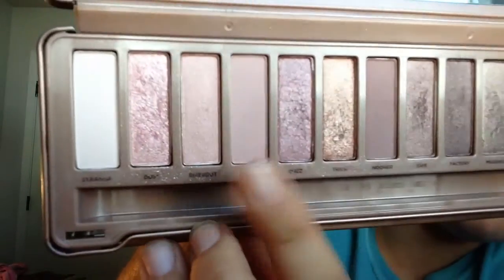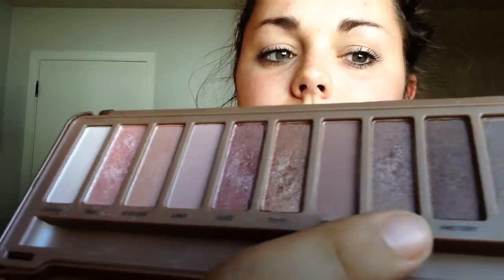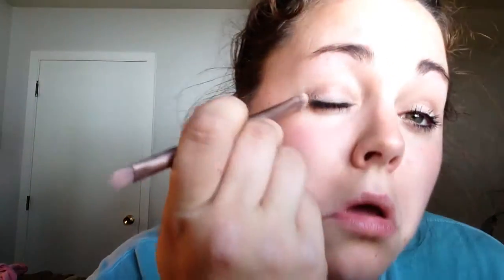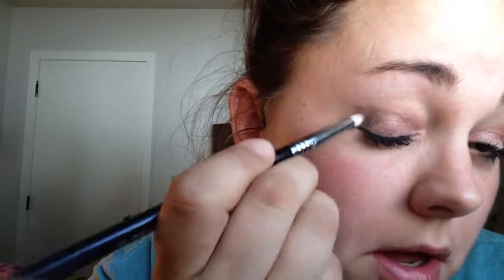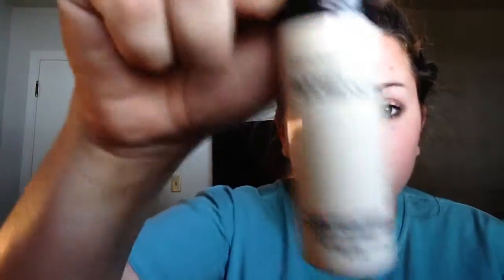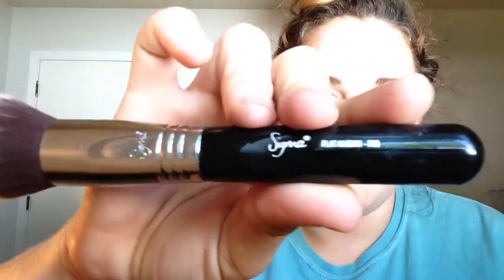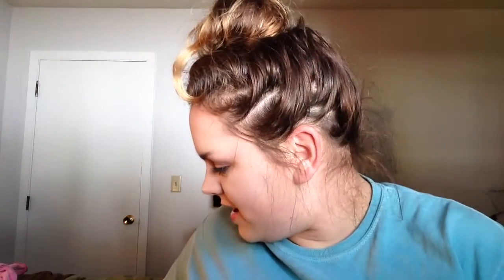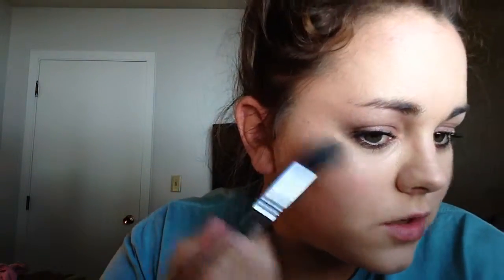Urban decay Naked 3 pallet tutorial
Hey guys I hope you like this look I did for you.

Xoxo

Jes

Products I used:

Urban Decay Naked 3 pallet
BareSkin by bare minerals
Mary lou manizer by the balm
Frat boy blush by the balm